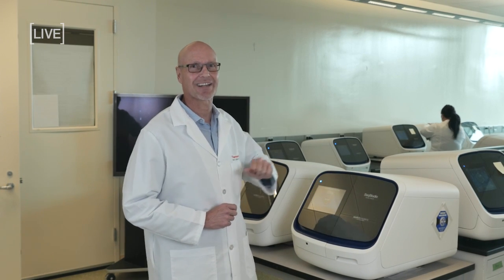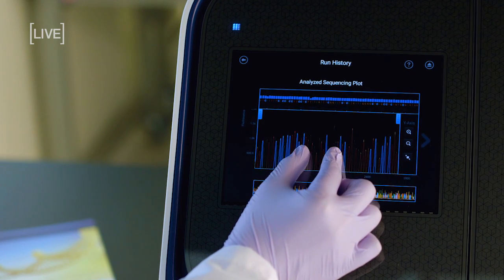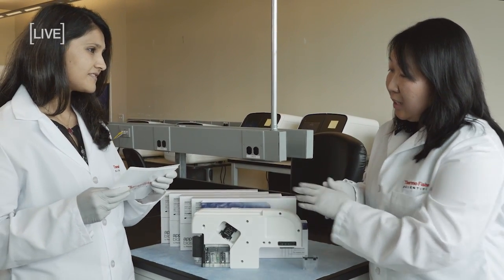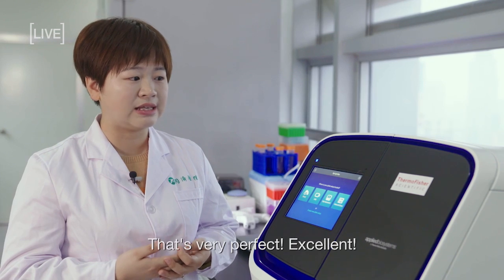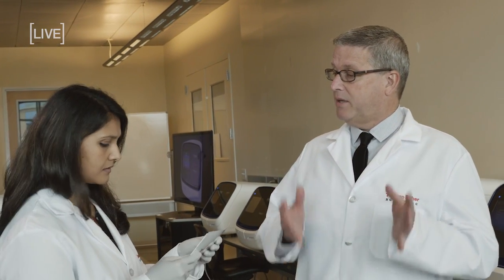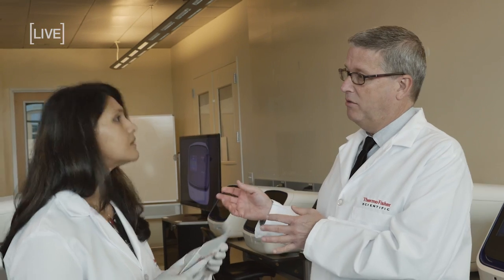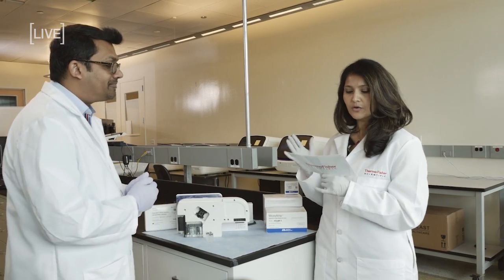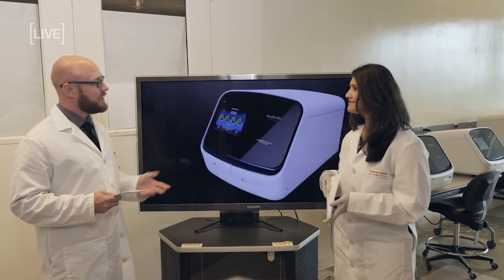SeqStudio Genetic Analyzer Live Announcement | May 22, 2017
On May 22, 2017, Thermo Fisher Scientific announced the Applied Biosystems SeqStudio Genetic Analyzer in a live broadcast from its labs in South San Francisco, California. This is an edited version of this presentation which featured behind-the-scenes interview with the very people who developed the SeqStudio system.